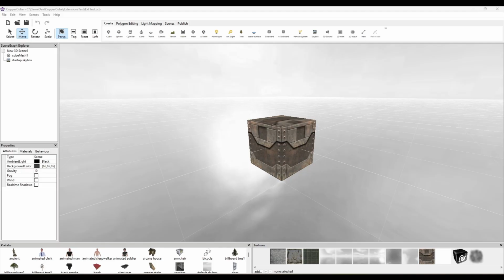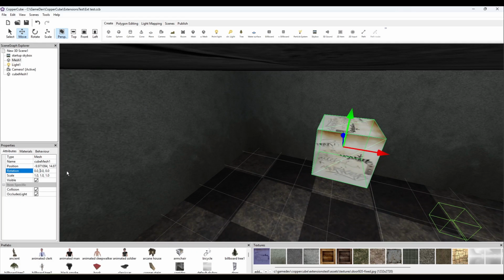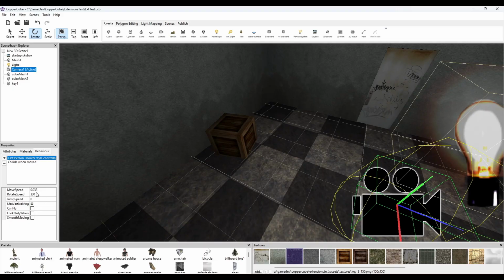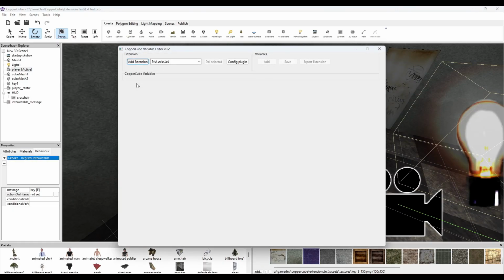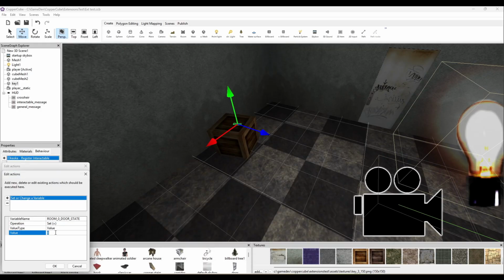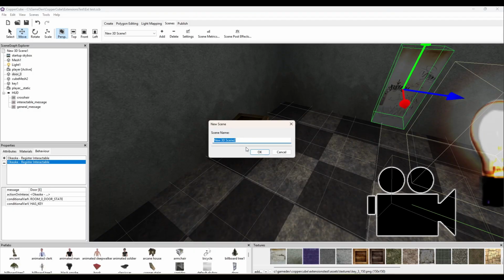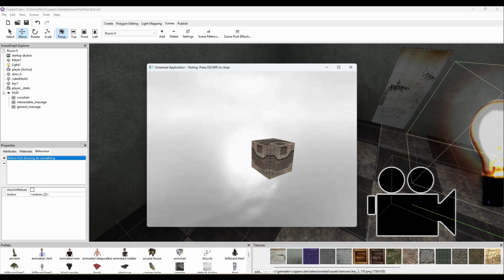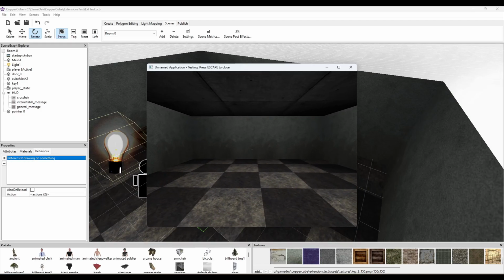CopperCube Narrative Toolkit Tutorial | No code this time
It's a showcase/short tutorial on how to use CopperCube Narrative Toolkit:
* Register Interactables manager
* Register Interactables
* Configure Interactables actions